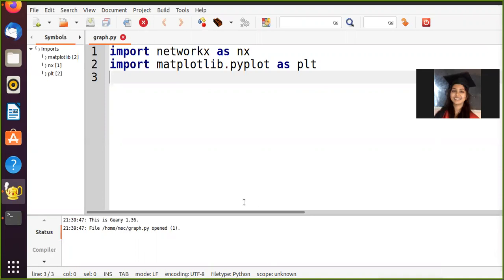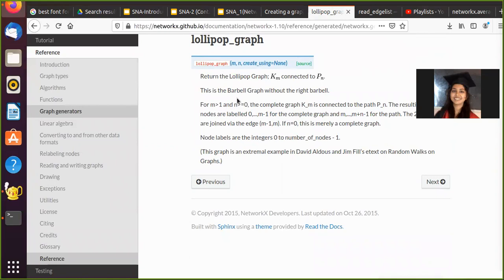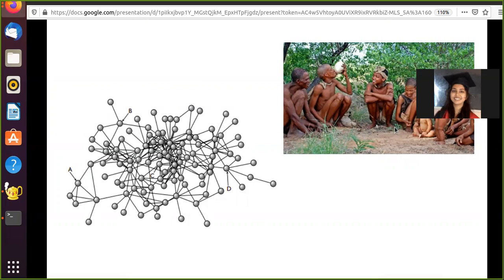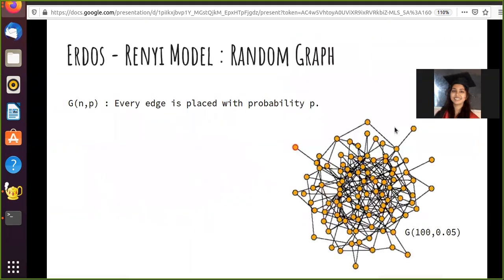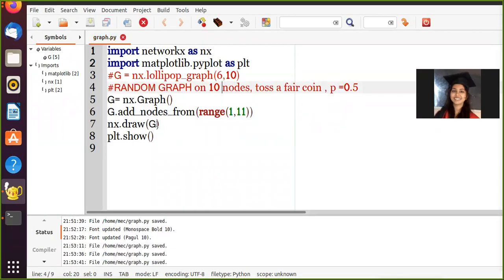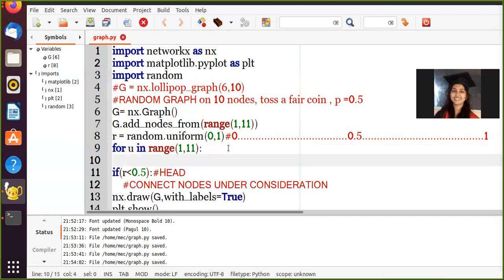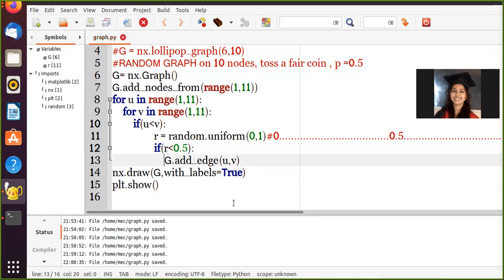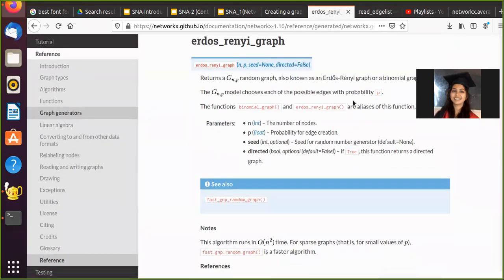How to start modelling real world networks? Are they random?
Introduction to predefined functions in Networkx for graph creation with the demonstration of Lollipop network and Erdos-Renyi graph. The video also explains how to code an Erdos-Renyi graph from a scratch without using the predefined function.